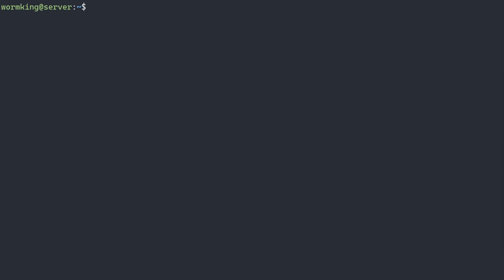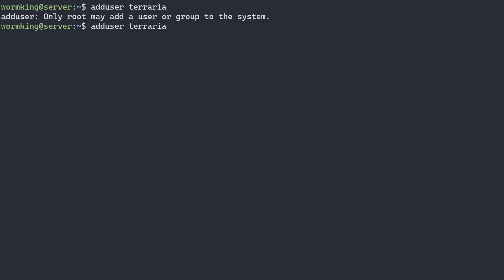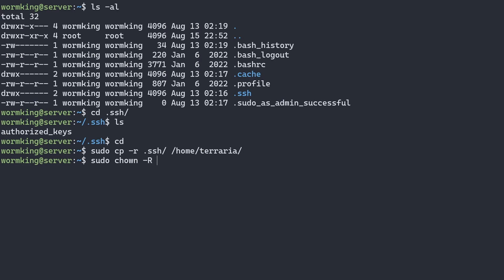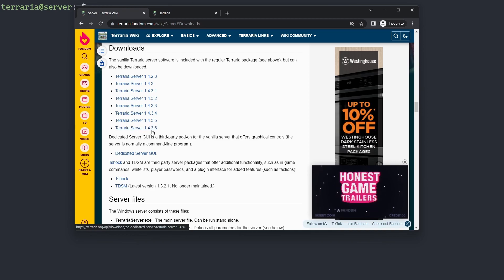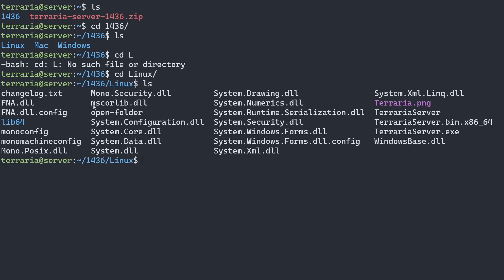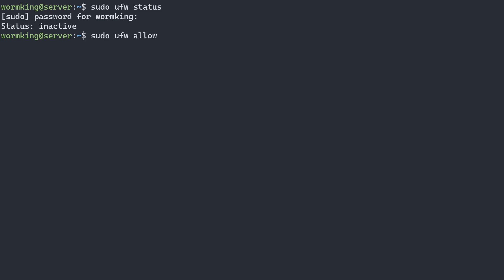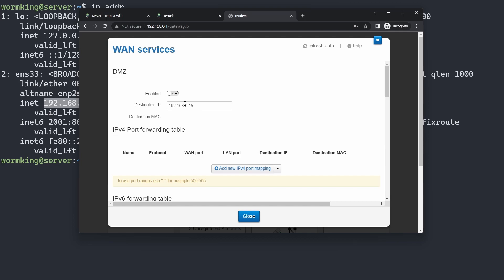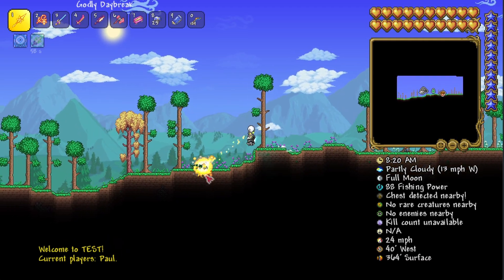[How To] Terraria dedicated server (Linux)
Contents:
0:00 intro
0:36 update system
1:09 download unzip
1:32 add new user
2:34 copy ssh-key to new user
3:44 change ssh-key ownership
4:26 logging into new user
4:39 terraria server download links
5:36 download terraria server files
5:56 making server executable
8:12 launching server
8:38 firewall
10:13 launching server 2
10:47 private IP address
10:58 port forwarding
12:00 public IP address
12:18 connecting to server

In this video, I go step by step to show you guys how to install a Terraria game server on Ubuntu 22.04.  I cover port forwarding and how to find your IP address.

Ports to forward
Remember to forward the following ports to the LOCAL IP address of your server. To forward ports go to your router settings. This is different for each router so you will have to consult the manual of your router.
7777 TCP

What is my IP
To find your public IP address navigate the ipv4 address is the address you will use to connect to your server.